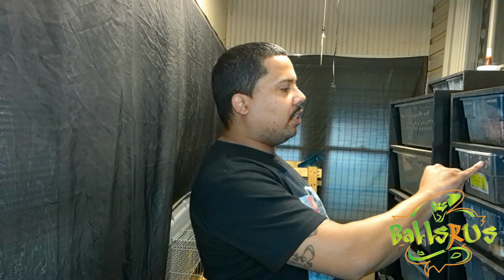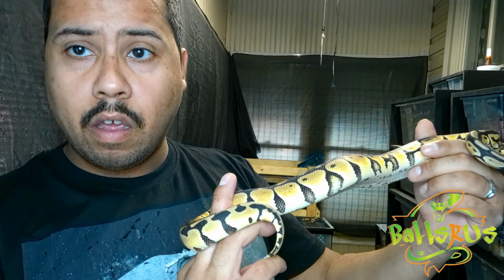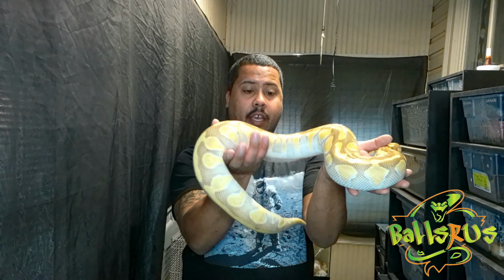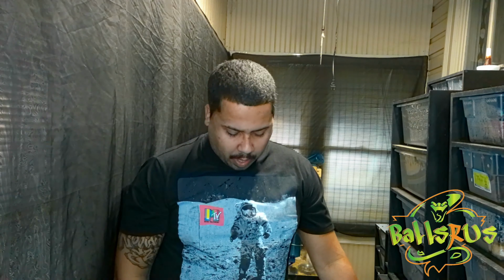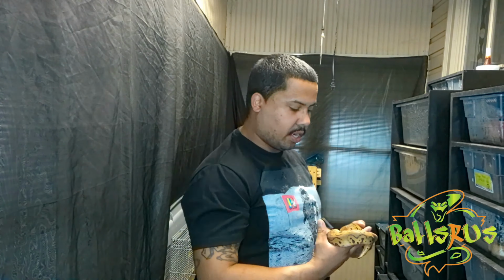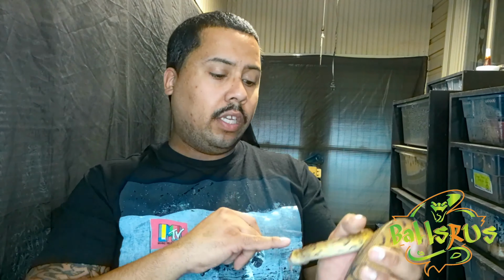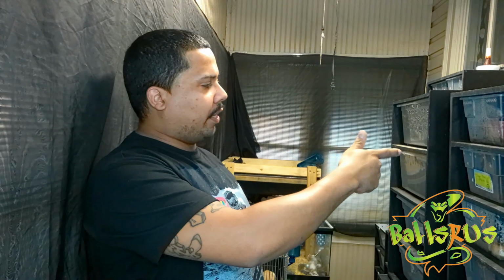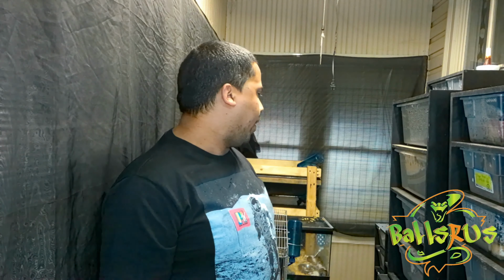BallsRus Vlog you must see!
Make sure you check out my linktree and follow me for updates and giveaways!

Linktree.com/ballsrus